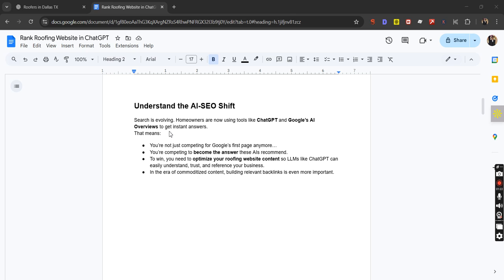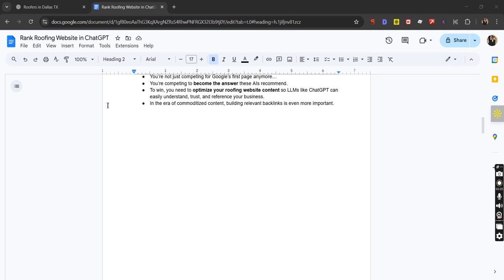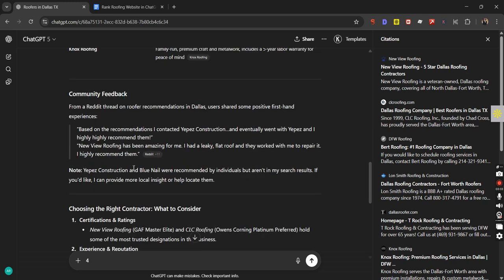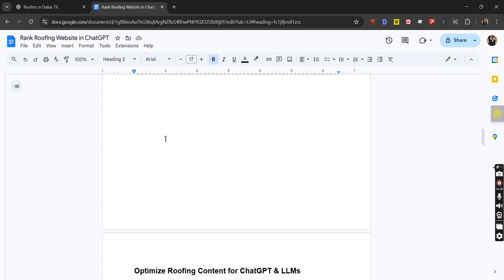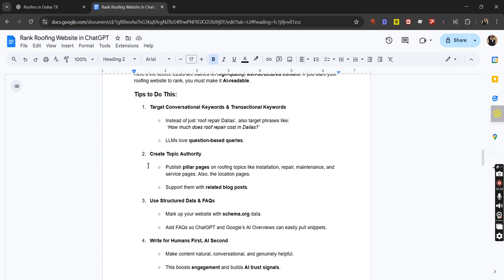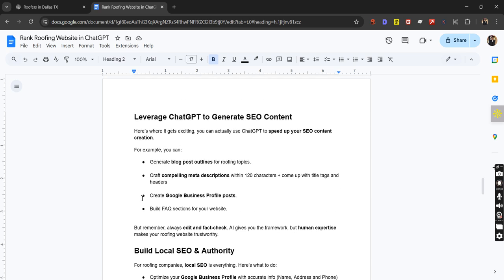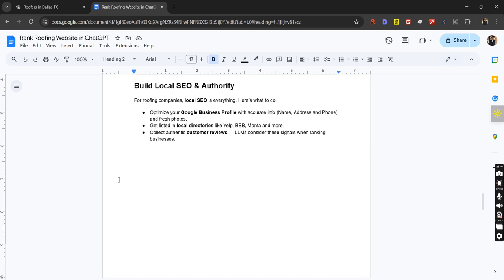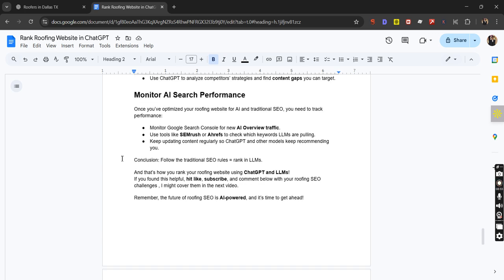How to Rank Roofing Websites in ChatGPT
Learn how to rank roofing websites higher on search engines using ChatGPT. Discover powerful SEO tips, content strategies, and optimization techniques tailored for roofing businesses.